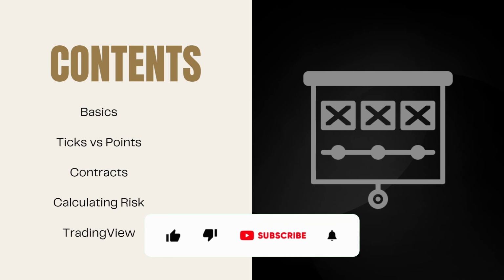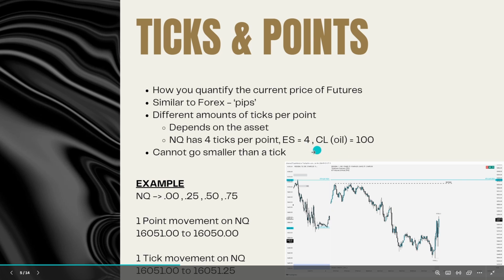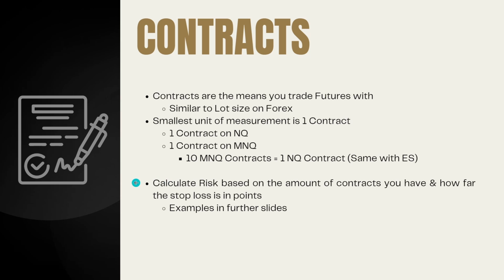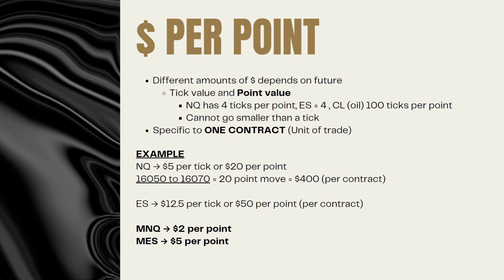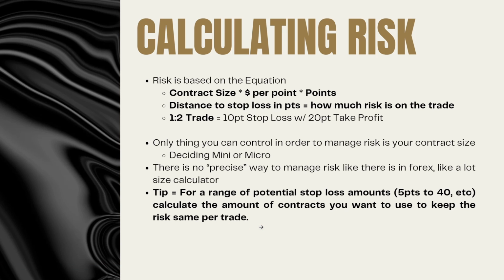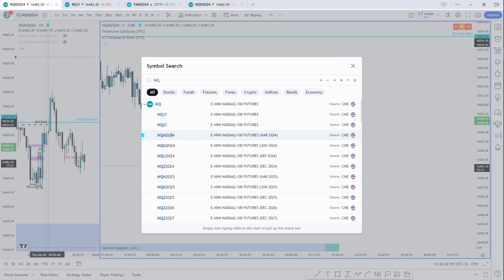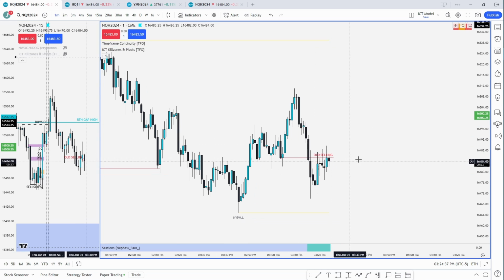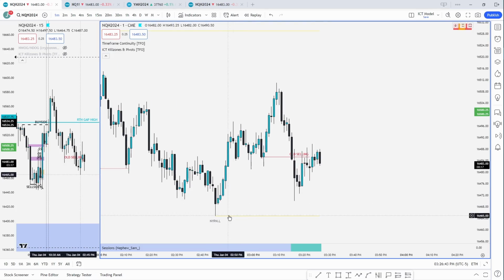Switching from Forex to Futures? WATCH THIS VIDEO!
A BEGINNERS GUIDE!... If you want to switch from forex to futures and cannot find a good video to explain futures at a simple level, this is the video for you! Introduction and basic explanations of points & ticks, what futures contracts are, risk calculations, and demonstrations on the charts.

Credit to ICT for his concepts: @InnerCircleTrader

Ephesians 3:20 & Philippians 4:13
♪ Lukrembo - Hot Mocha
nq_f ict futures daytrading what are futures intro to futures contracts points ticks